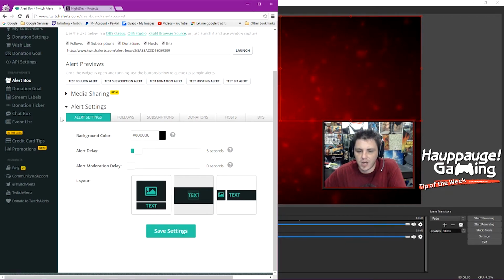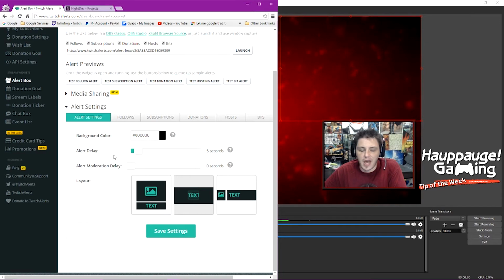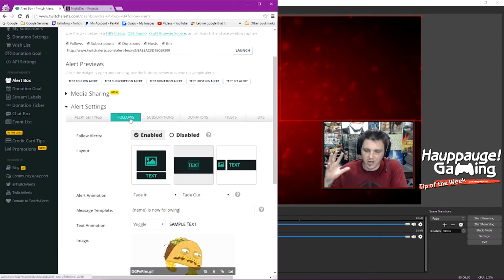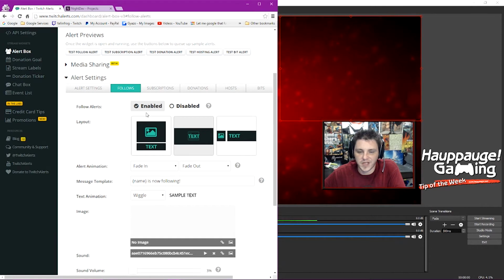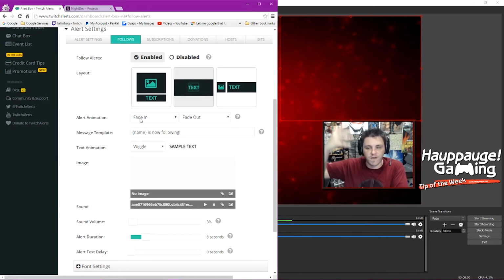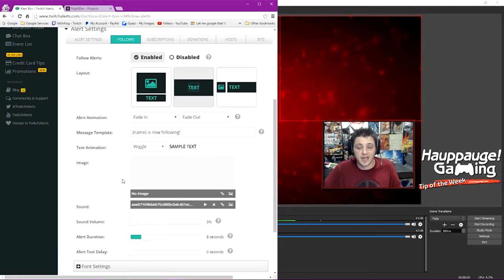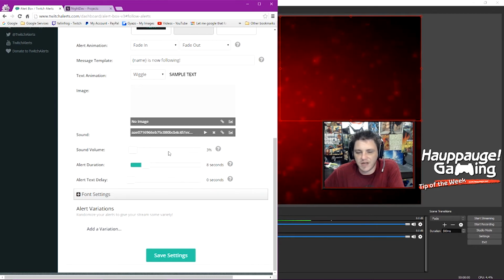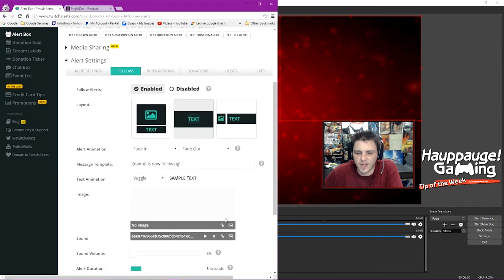Twitch Alerts Tip of the Week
Tip of the Week! Reward new followers or donors on a Twitch stream, with Twitch Alerts. You can create your own alert system with custom sounds and images, and display them on your stream.

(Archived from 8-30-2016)